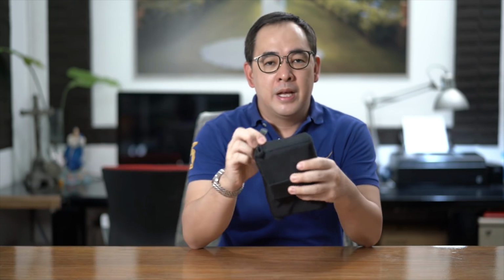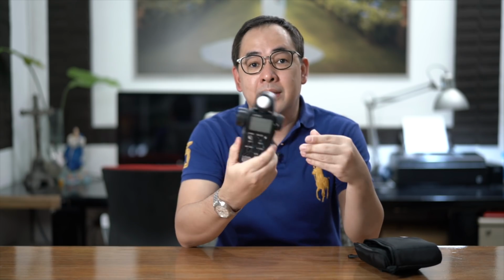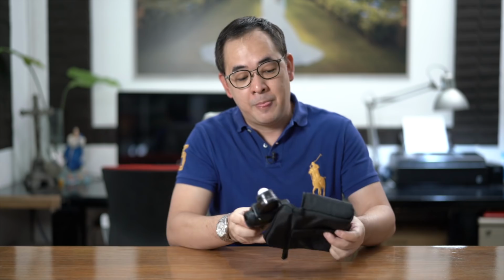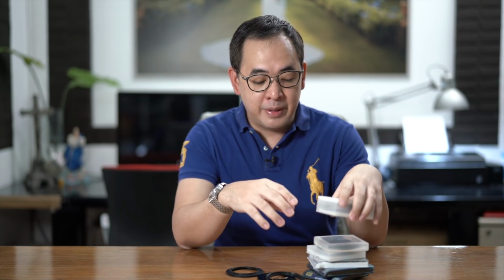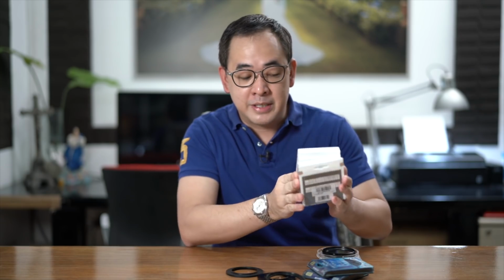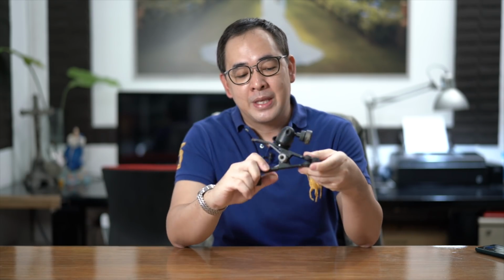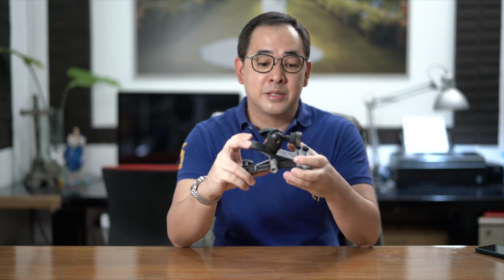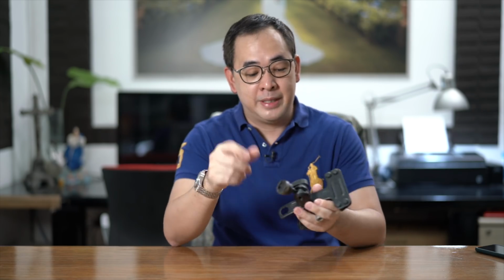My Worst Photography Gear Purchases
As much as we don’t want to admit it specially those like me who has a wife you need to answer to, photography is an expensive hobby. Yes right now I do it for a living and ironically now that it is a business I more prudent in what I purchase because I have to consider if I can get an ROI for it or not. Unlike before I would just purchase a piece of Gear because it was cool, so I wanted it and justified why I needed it. This video is about those mistakes!

I am also a :
📷 Zeiss Camera Lens Ambassador
💡 MagMod Ph Endorser
🎒 Peak Design Ph Ambassador